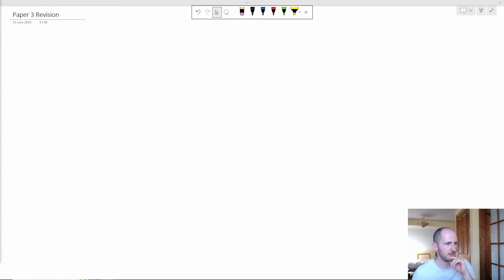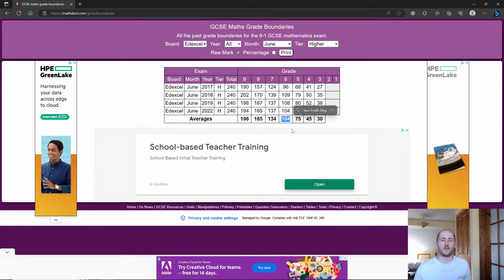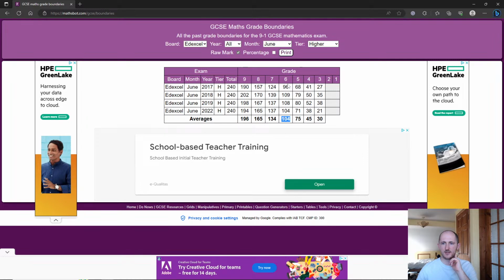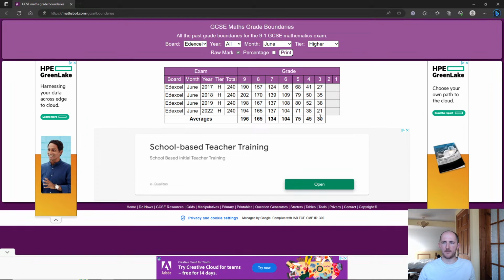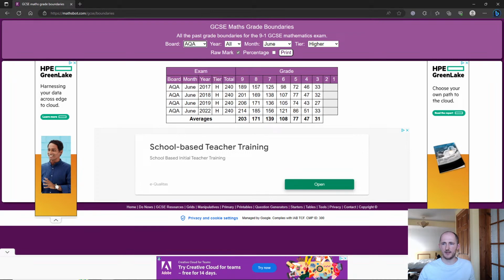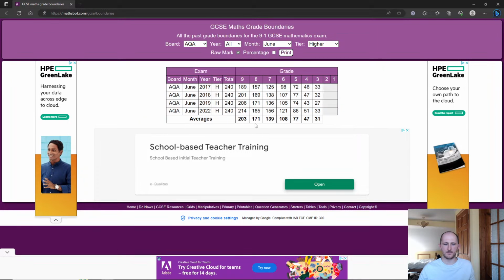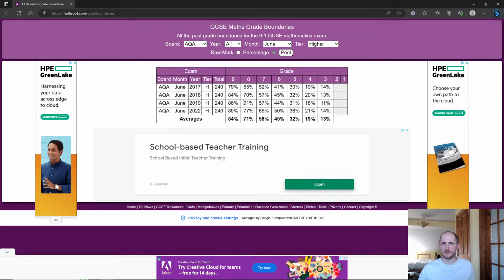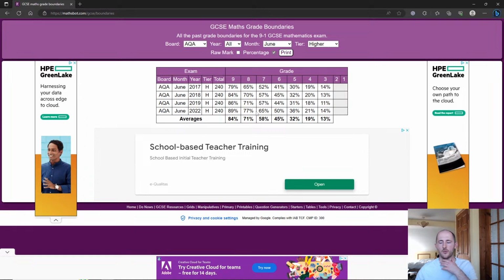GCSE Maths Tuition Lesson 39 LAST MINUTE PAPER 3 REVISION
Welcome back to another GCSE Maths livestream! All predicted papers for Edexcel and AQA are in the Discord!

YOUTUBE GEAR
📝 Graphics Tablet